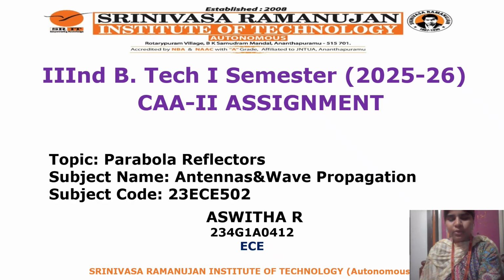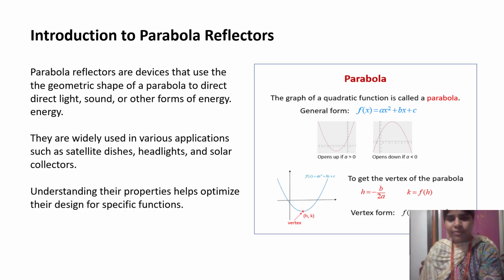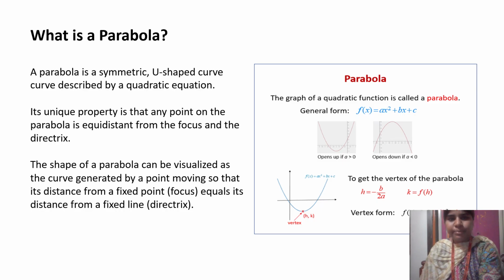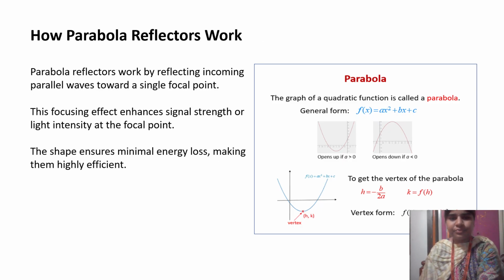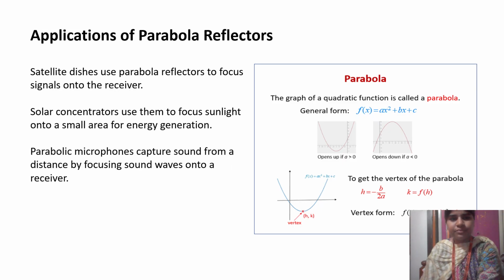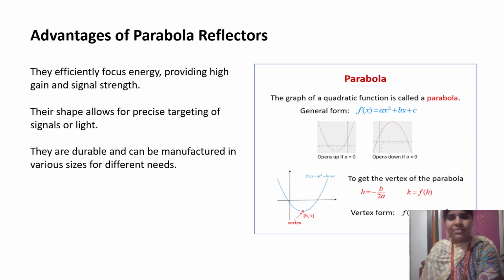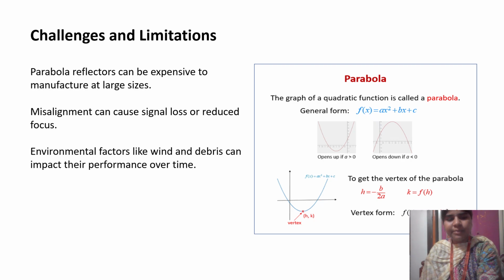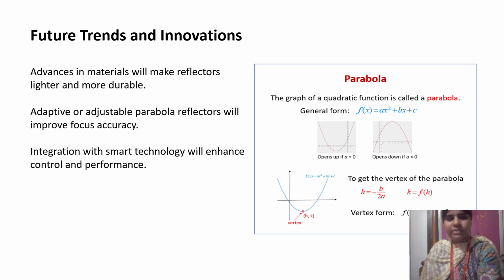lAWP 412 CAA 2